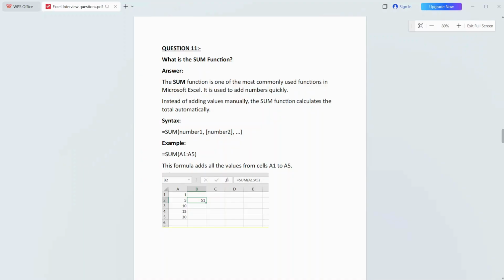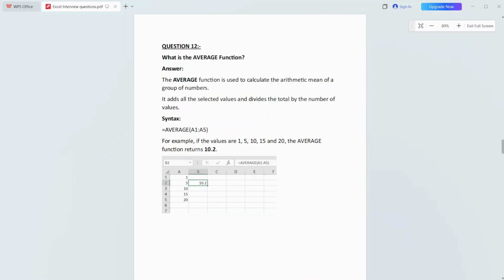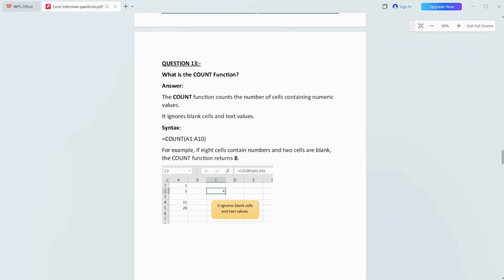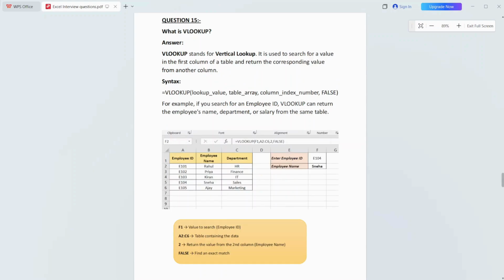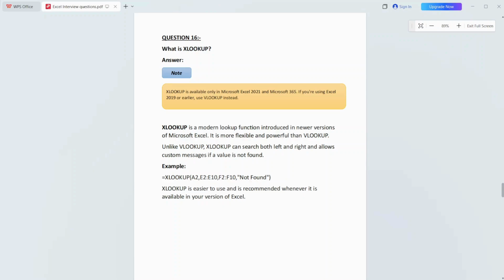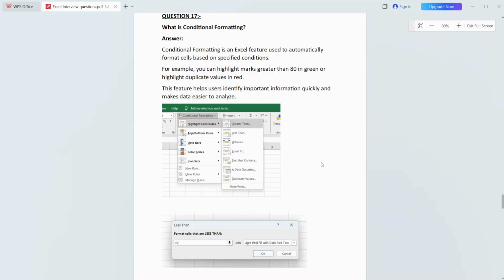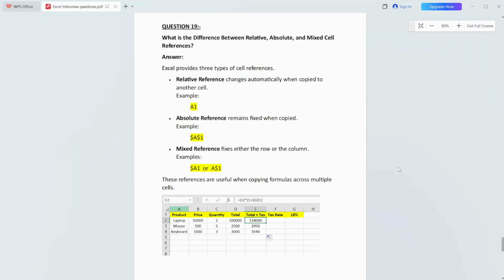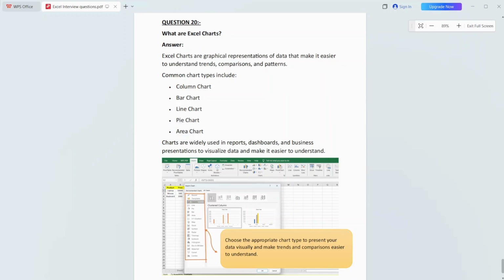Excel Interview Questions and Answers | Part 2 | Top 10 Excel Interview Questions | Q11–Q20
📘 Excel Interview Questions and Answers | Part 2 (Questions 11–20)

Welcome to Subhani Coding Guide!

In this video, you'll learn the next 10 important Microsoft Excel interview questions and answers with simple explanations and practical examples. This video is perfect for beginners, freshers, job seekers, and anyone preparing for Excel interviews.

📚 Topics Covered:

✅ What is the SUM Function?
✅ What is the AVERAGE Function?
✅ What is the COUNT Function?
✅ What is the IF Function?
✅ What is Data Validation?
✅ Difference Between Relative, Absolute & Mixed Cell References
✅ What are Excel Charts?

🎯 This video is helpful for:
• Freshers
• Experienced Professionals
• Data Analyst Aspirants
• MIS Executive Interviews
• Office Job Interviews
• Students Learning Microsoft Excel

Top 10 Excel Interview Questions & Answers (Questions 1–10)
(Add your Part 1 video link here after publishing.)